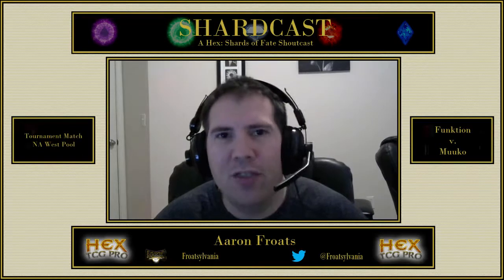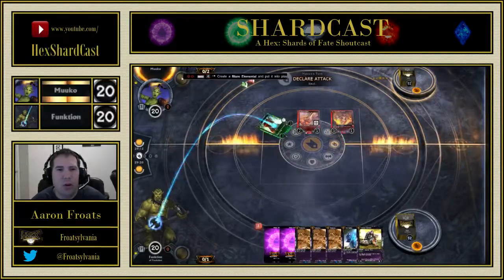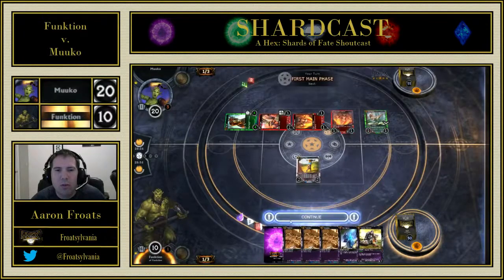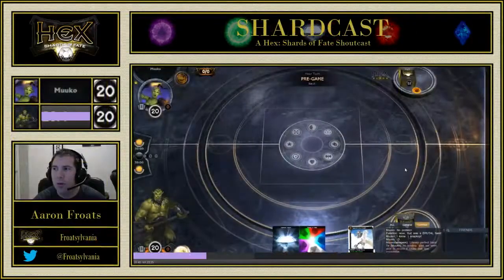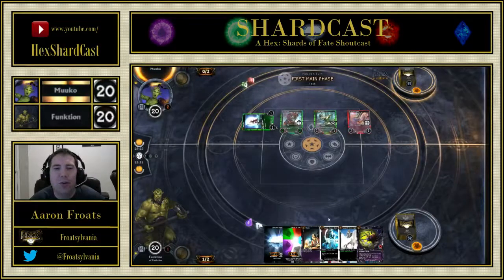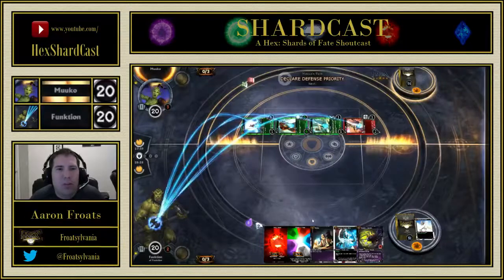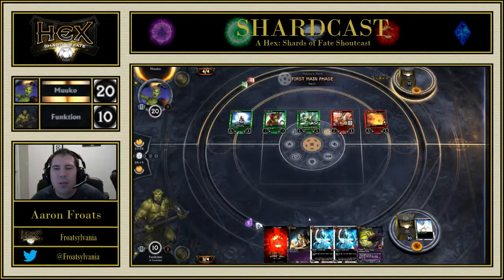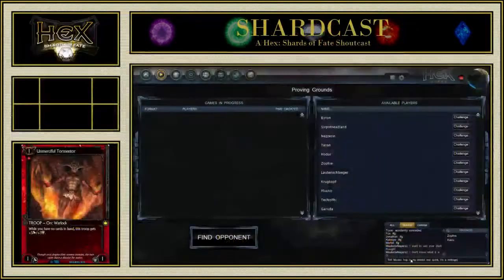2nd Streamers Tourney - NA West Pool - Day Five Funktion v Muuko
The Shardcast covers a Day Five matchup of the 2nd Hex Streamers Tournament brought to you by HexCasters The matchup features Funktion and Muuko, a Blood/Diamond deck versus a Wild/Ruby aggro deck. Please make sure to support HexCasters, the tournament players, as well as myself by subscribing to their YouTube channels and following their Twitch channels, links to all of which can be found in the comments section of this video. I'd also like to thank Funktion for the use of his Twitch video in the making of this Shardcast.

NOTE: Apologies to Funktion as the credits screen shows Errantsquire's name.  This was Funktion's Twitch video.